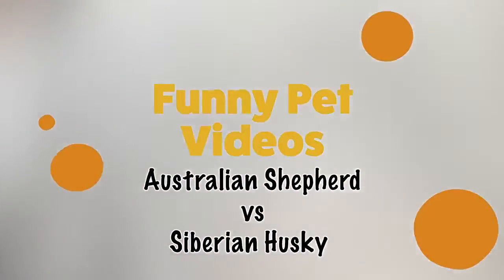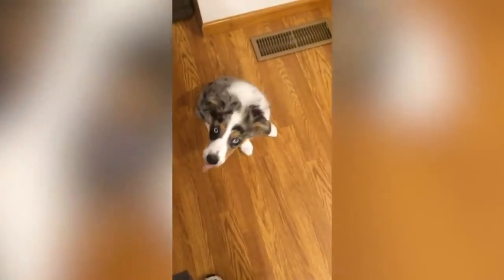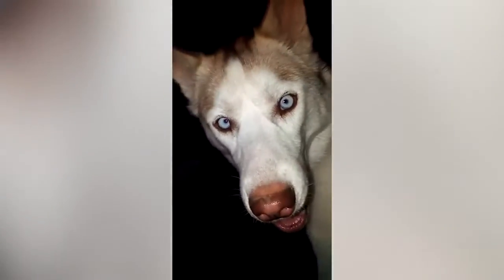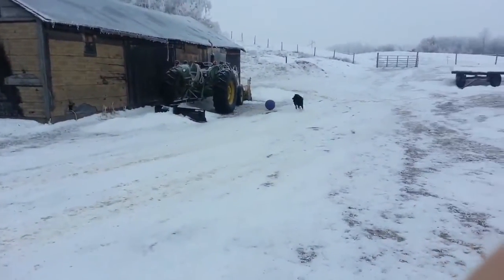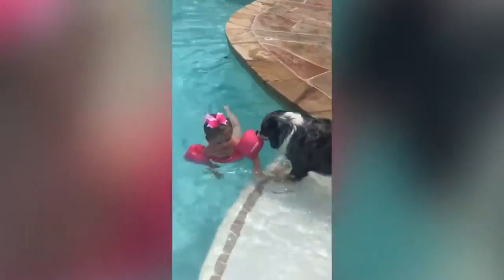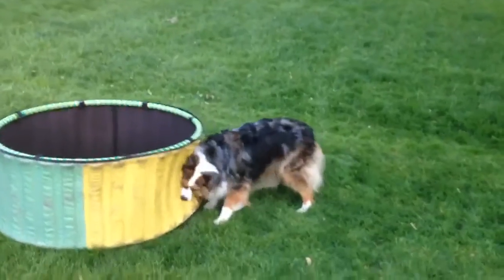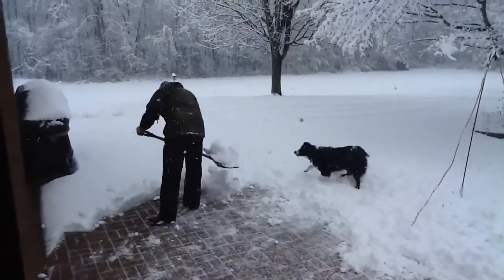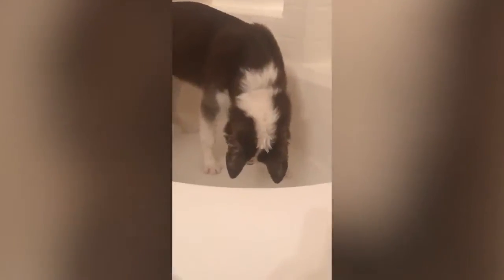Getting Bored! Try This - wecare - बिल्ली और कुत्ते और बच्चे, Funny_videos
Getting Bored! Try This - Do you need a good laugh to releaf stress and forget your problems? Funny animal videos are the best for that! Here are the best animal videos of funny cats, dogs, kittens, puppies, donkey, sheep, goat, beluga whale, duck,... What is your favourite clip?